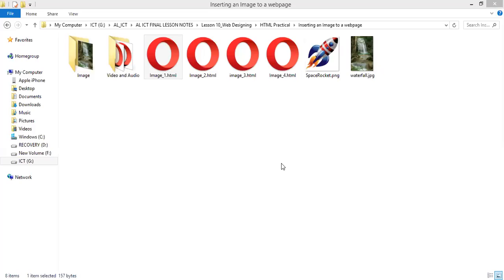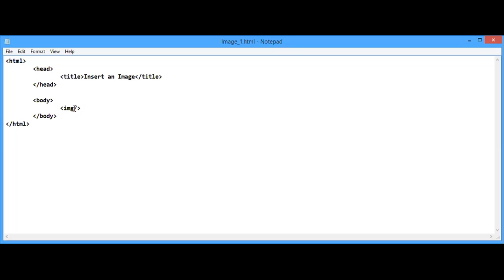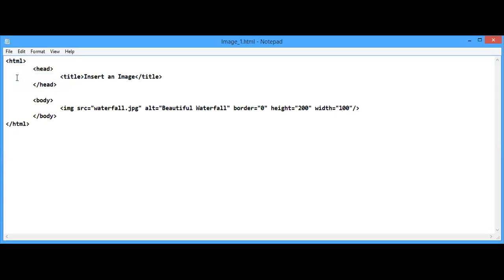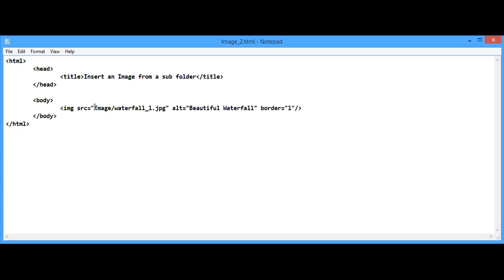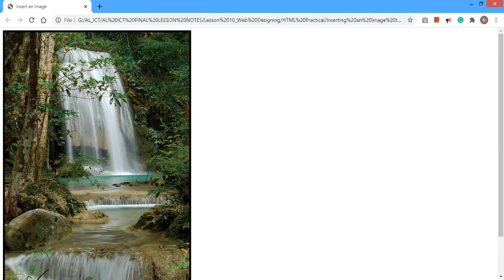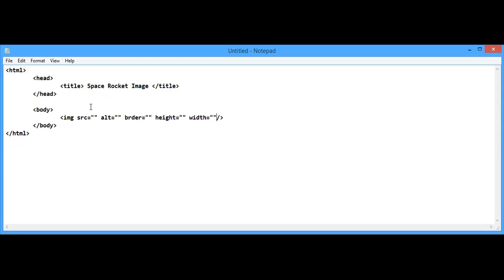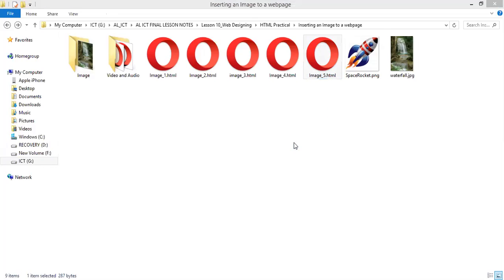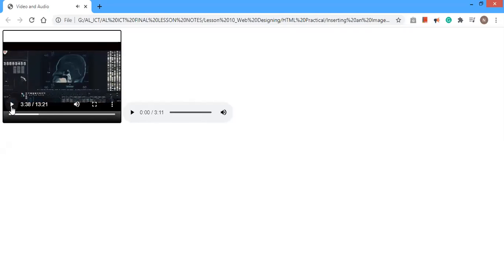Insert an image English medium